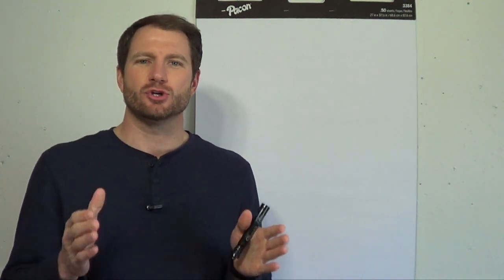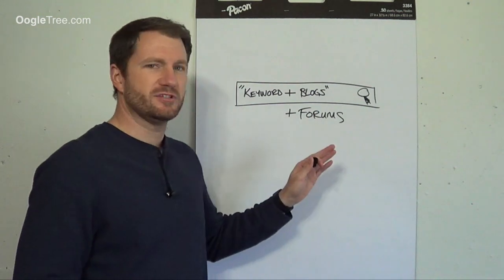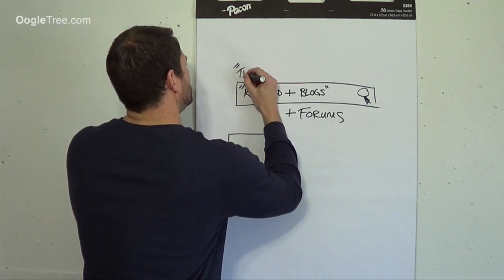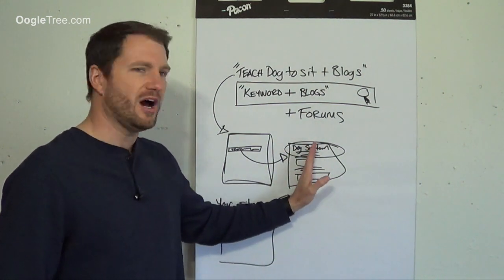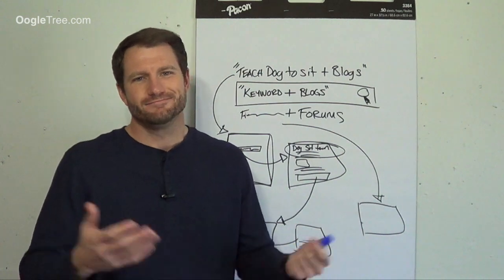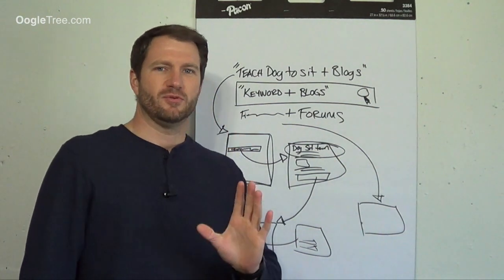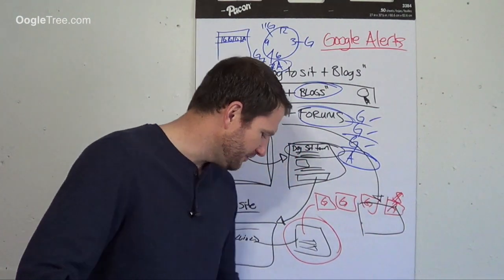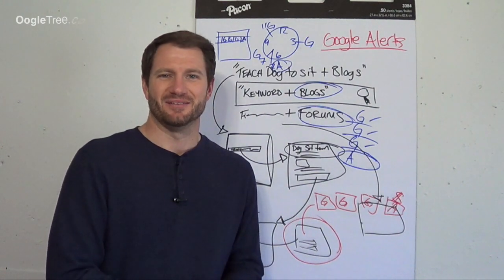How To Get Blog Traffic Free Using Google Alerts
Google Alerts will alert you to anything be posted on the website around any keyword phrase you want Google to alert you to.

This means videos, blogs, articles, etc. So that means you can go there an comment on those targeted locations and if you're the first to comment and you leave a quality post. You can gain authority and thus people will seek more of what you got.

You can find forums and just about anything you need on your focused niche.

What happens is you end up finding where the traffic already is an you step in front of it, instead of having to generate it.